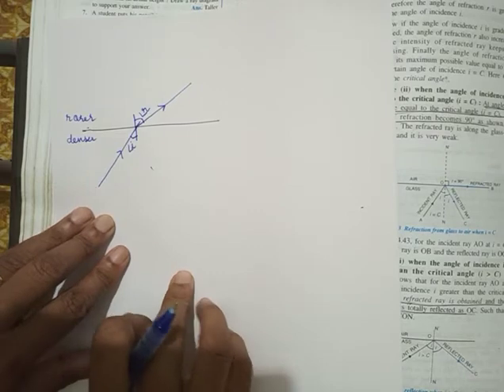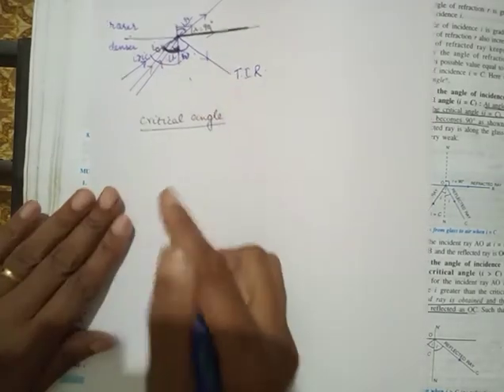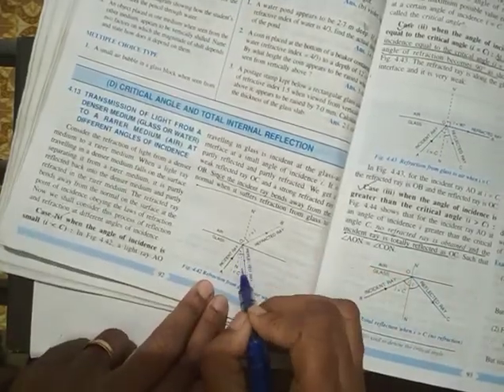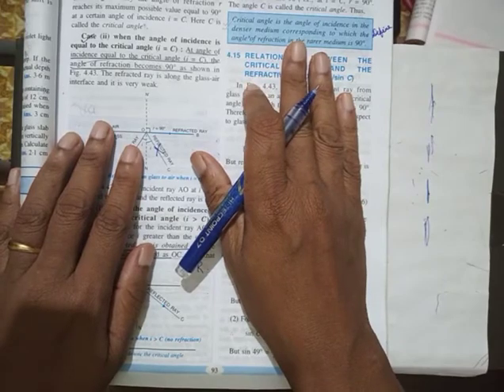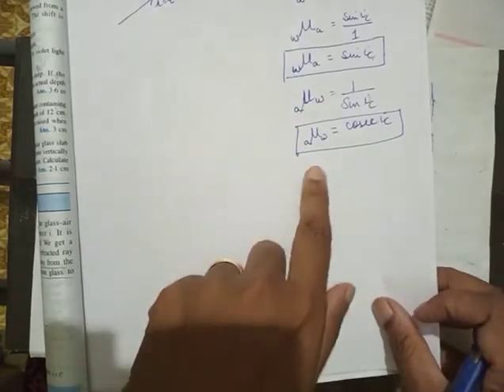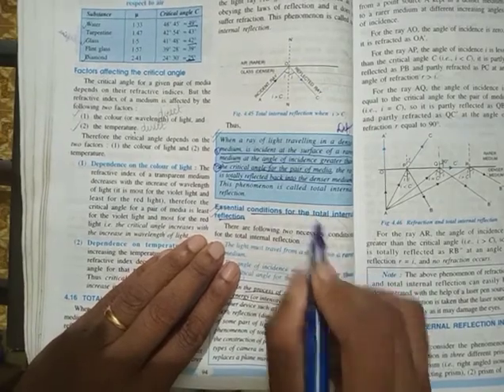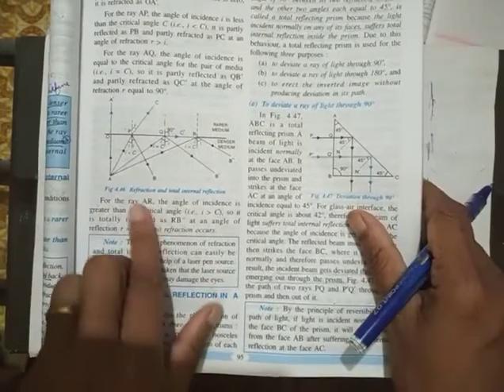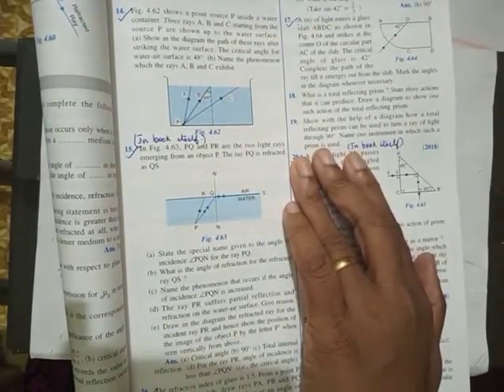ICSE Physics Class 10 Ch 4 Part D Total Internal reflection(Part 1)